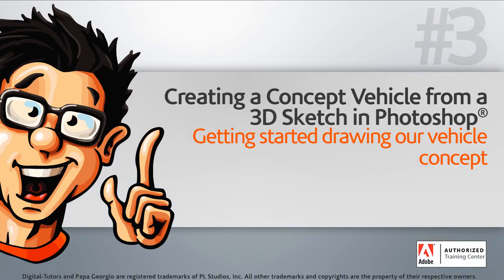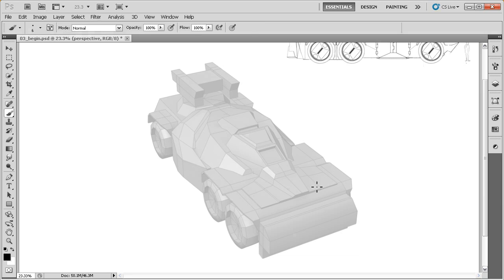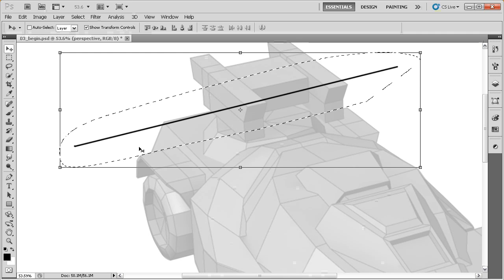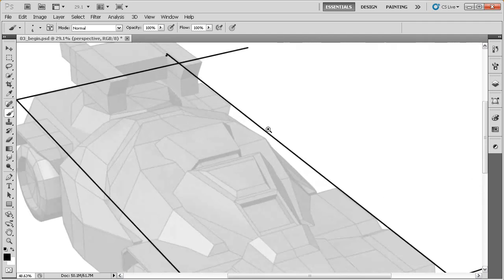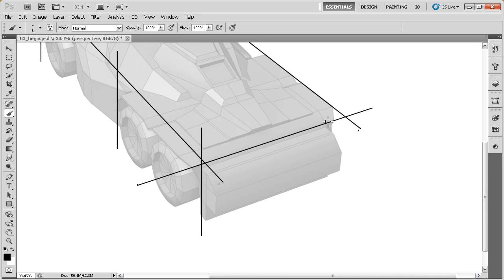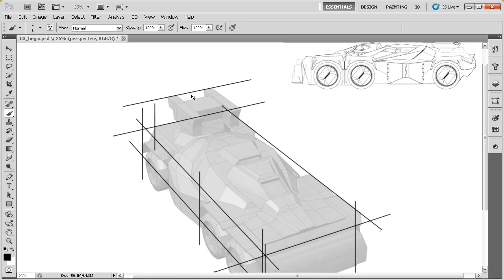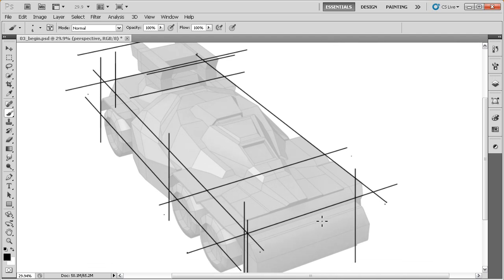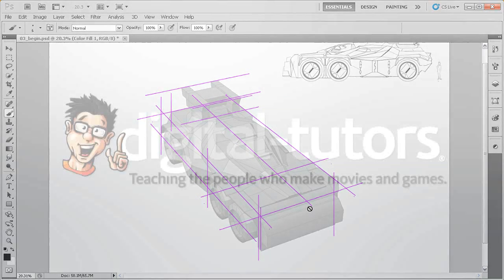Creating a Concept Vehicle from a 3D Sketch - Getting started drawing our vehicle concept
In this lesson we will learn how to begin designing our vehicle based on our 3d sketch. We will begin by reinforcing the perspective for our composition.